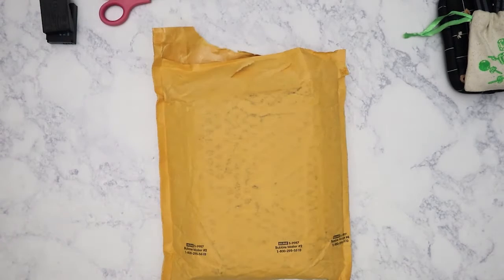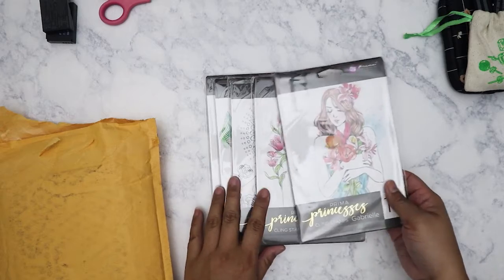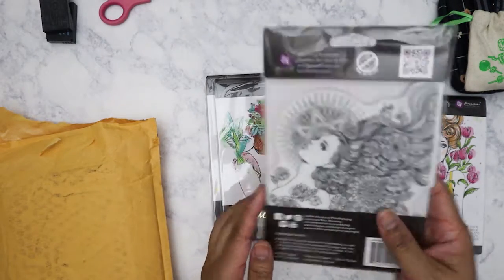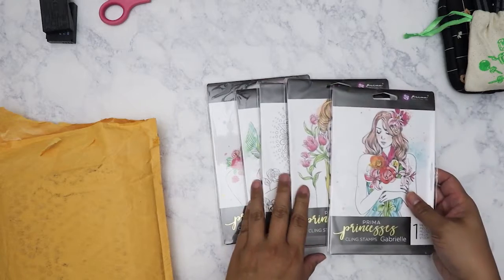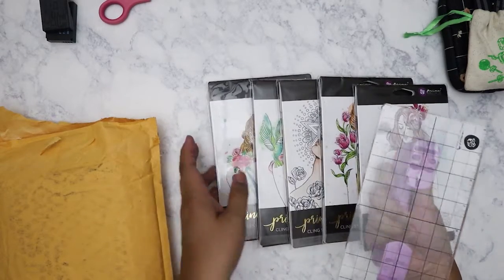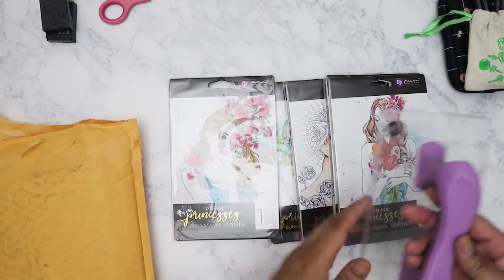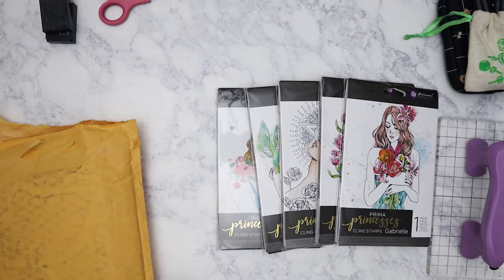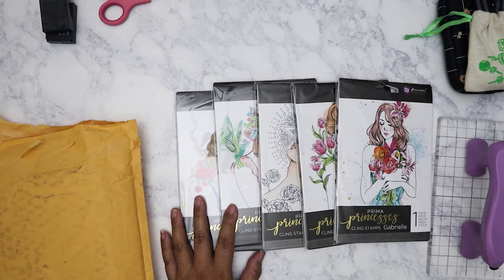Peach Cheap Haul - Feb 2021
Hope I can get the other set of these on Peachy Cheap!

Main Instagram:  nikita2471
Instagram hauls acct:  nikita.hauls